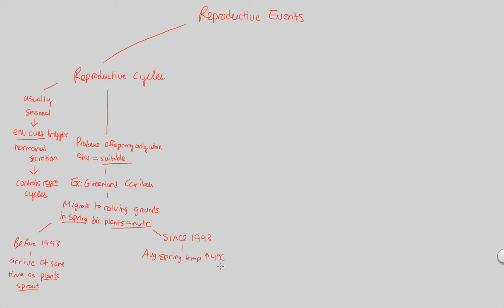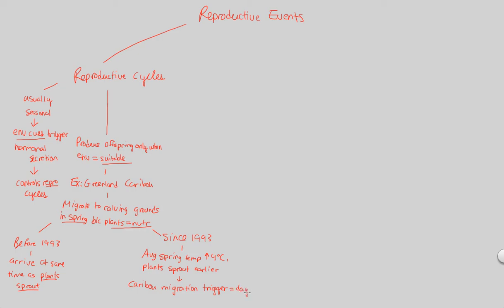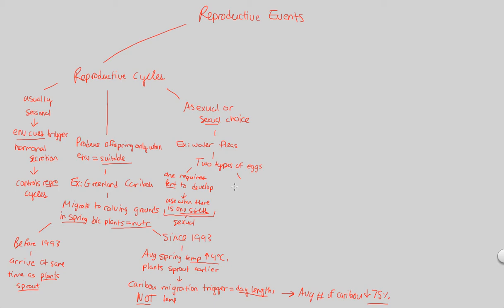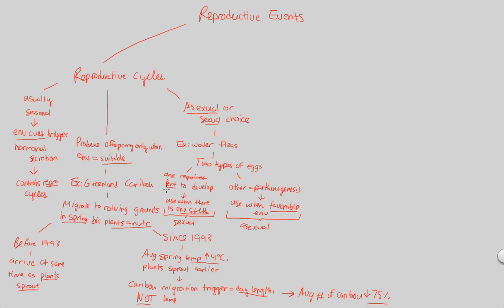Reproduction I - Repro Events (Part 1) | BIALIGY.com